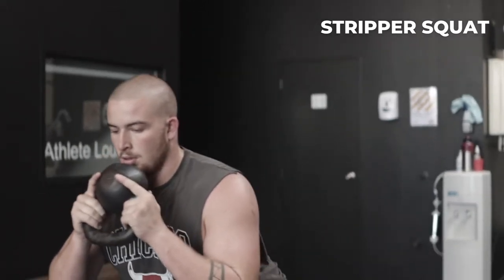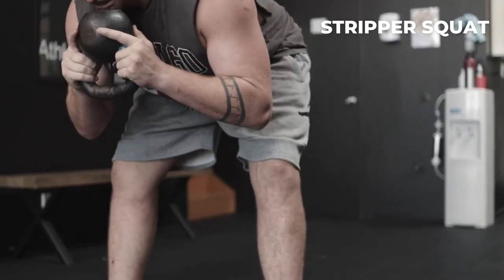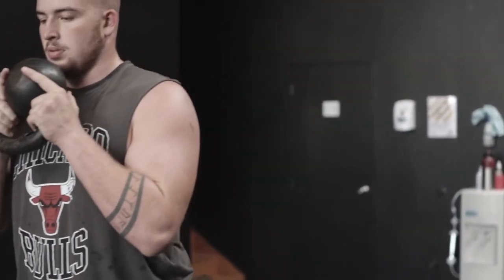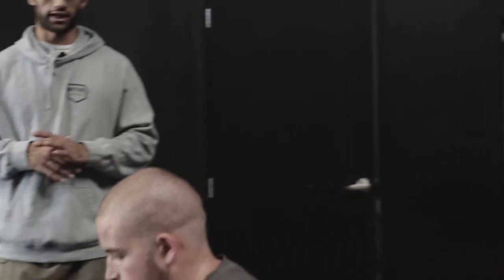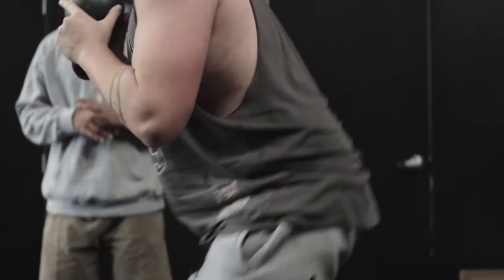How To Stripper Squat CORRECTLY!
RAW HQ Movement Standards

Video & Podcast Shot With:
Canon 90D
Canon M50
Canon G7X Mark iii
Sigma 18-35mm F1.8
Canon 50mm F1.8
Sigma 30mm F1.4
Rode PodMic
PreSonus Audio Interface
DJI Ronin SC

Conditioning Equipment:
Assault Bike
Concept2 SkiErg
Concept2 Rower
Concept2 BikeErg